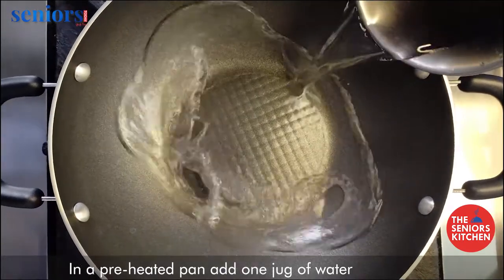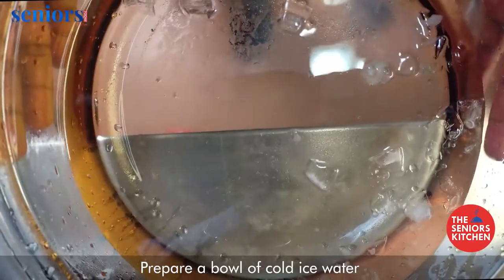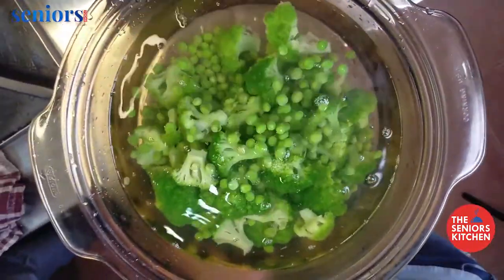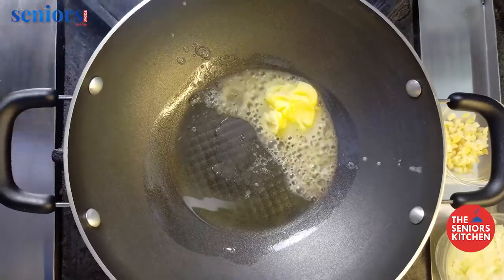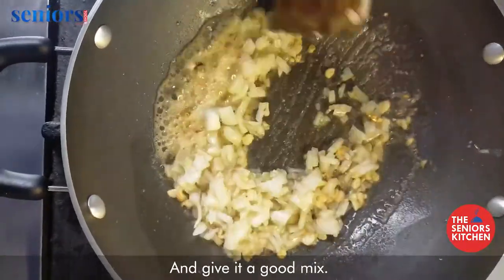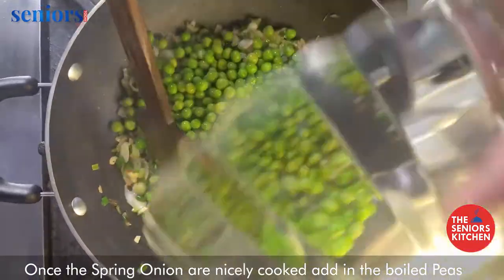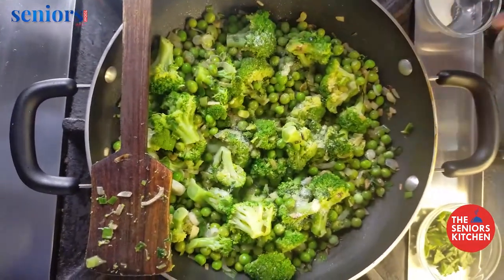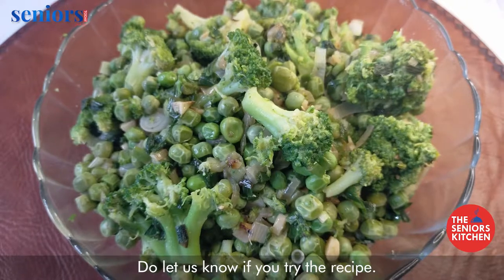Healthy Broccoli and Peas Recipe | The Seniors Kitchen | Jeeya Sethi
Ingredients -
- Broccoli (250 Grm)
- Peas (1 Small bowl)
- Butter
- Oil
- Chopped Garlic
- Spring Onion
- One teaspoon of salt
- One teaspoon Black Pepper
- Half a cup of coriander

Method -

- In a preheated pan add one jug of water and cover it till the water starts boiling. Once the water is boiling add the Broccoli & Peas and let them boil

- Prepare a bowl of cold ice water, once the Broccoli and Peas are cooked remove the lid and transfer the Broccoli & Peas to the ice water. Let the Broccoli & Peas cool down properly.

- For the next step pre-heated pan and add half a cup Oil now add one teaspoon of butter and mix it well.

- Once the butter is fully melted add three teaspoons of chopped Garlic and keep mixing so that the Garlic does not get burnt. Once you can smell the Garlic add half a cup of white Spring Onion and give it a good mix.

- Once the Spring Onion is cooked add in the green of the Spring Onion and stir it. Once the Spring Onions are nicely cooked add in the boiled Peas and give it a good mix. Now add in the boiled Broccoli and coat it nicely. Now add one teaspoon salt, one teaspoon Black Pepper and half a cup of coriander.

- Remove it in a bowl and there you have it Broccoli & Peas in Butter & Spring Onion, Serve Hot.

- Do let us know if you try the recipe.

About The Seniors Kitchen

The Seniors Kitchen is an offshoot of Seniors Today - India’s no 1 E-magazine for senior citizens. In the Seniors Kitchen, we want to share simply healthy calorie-conscious food novel cuisine. International cooking ideas and traditional Indian recipes.

All content on this site is copyrighted to Seniors Today including photos, videos, text, and artwork.

About Seniors Today:

Senior citizens make up an increasing percentage of the population. One in every 10 Indians is a senior citizen, and this percentage is increasing, bringing its own challenges. Seniors can often feel lonely or confused because of health problems, or being separated from family.Seniors Today will be a leading provider of trustworthy health information, empowering readers with practical strategies to improve their physical, mental and emotional well-being.

Our content is written in friendly, jargon-free language that provides real-life contexts around complex information, helping readers take important decisions about their health and also making new friends.We hope to find a new way of thinking about seniors. We know people can be creative and vital, no matter what their age. Comprising first-class editorial, beautiful photography and award-winning design, our pages are filled with distinctive content that is intelligent, timely and pertinent.Each edition of Seniors Today will contain feature-length articles and columns on topics such as travel, entertainment, shopping, dining, health and wellness, and much more.

We will continue to expand, providing our readers with information that matters to them. In the coming months, we will have a lot more content, and information you could use.